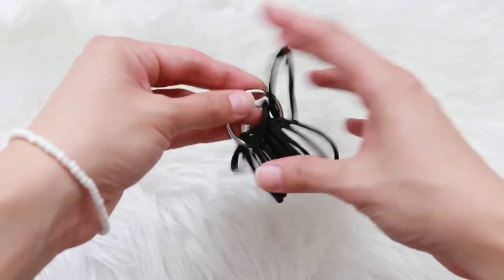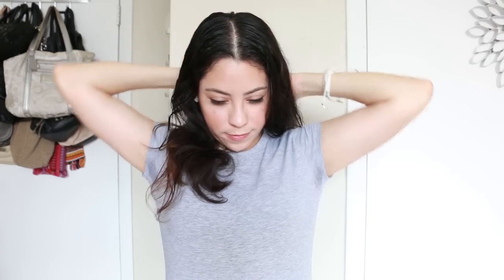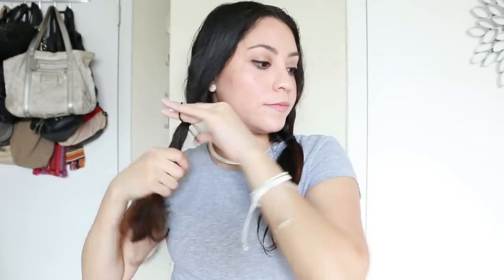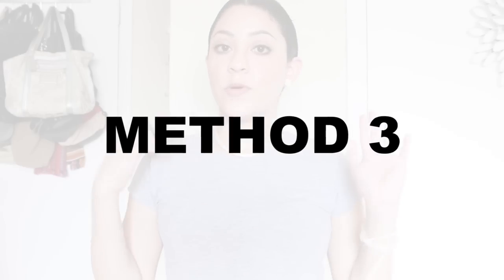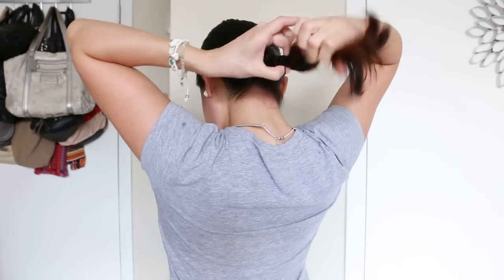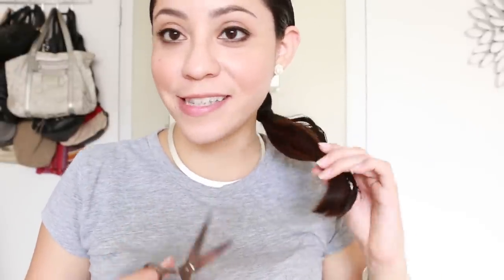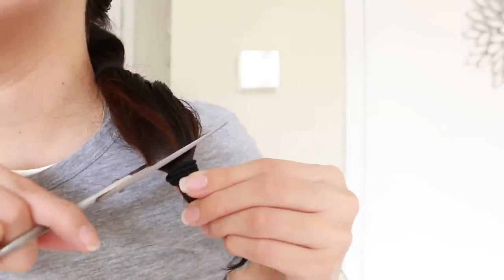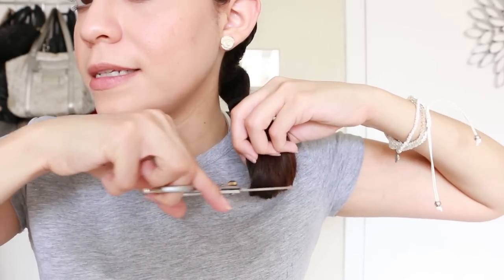Straight Haircut Tutorial! 3 Ways to Cut Your Own Hair | LynSire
Straight Haircut Tutorial 3 Ways to Cut Your Own Hair

HAIR SCISSORS I USED
Tweezerman LTD Deluxe (similar)
Tweezerman Stainless 2000 Shear (Similar & much cheaper)
Lure Thinning Shears (For the ends, so they don't look harsh) (similar)

BPA-free bottle (similar)
Hair elastics
Detangling hair brush (similar)
Wahl razor (same brand) (similar)

Get cash rewards for groceries, dining out, shopping, and more!

Straight Haircut Tutorial - How to Cut Your Own Hair

Send me letters:
LynSire - Rosy

♡ Rosalyn (Rosy)